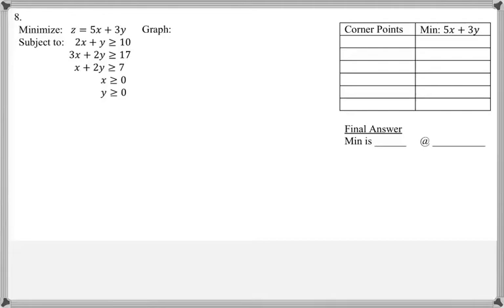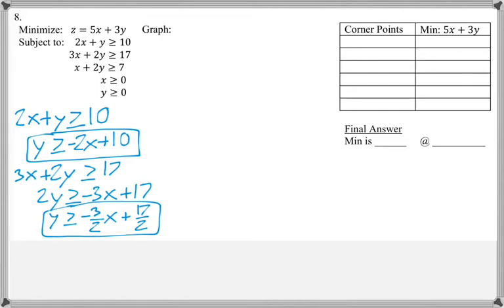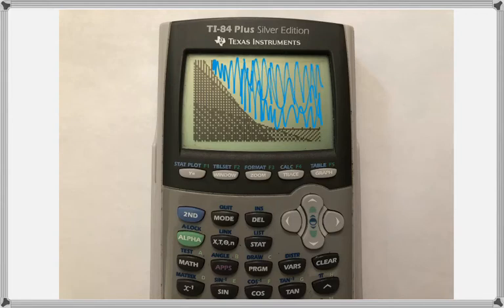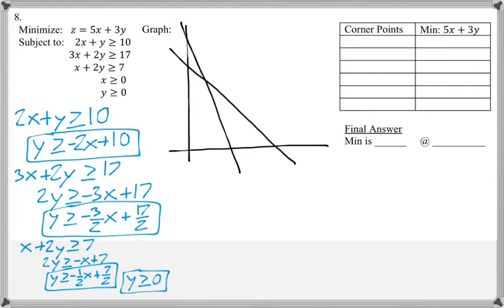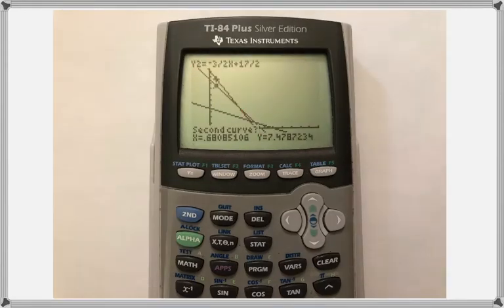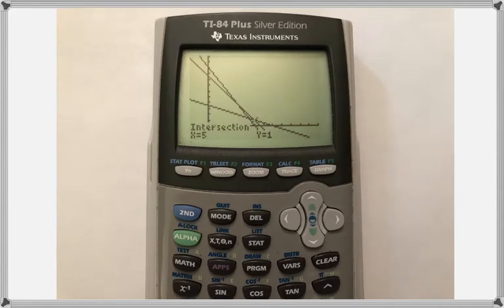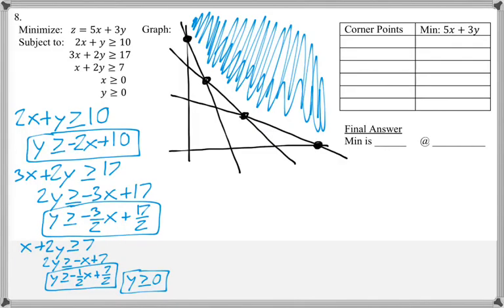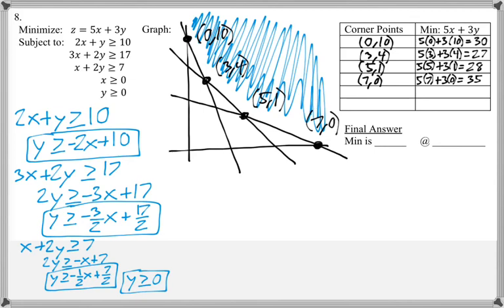Math 118 : 2.4 #8 (Mathematical Explorations Tutorial : Linear Optimization)